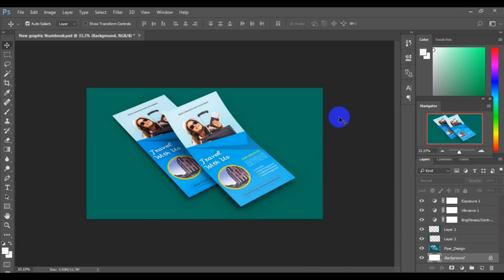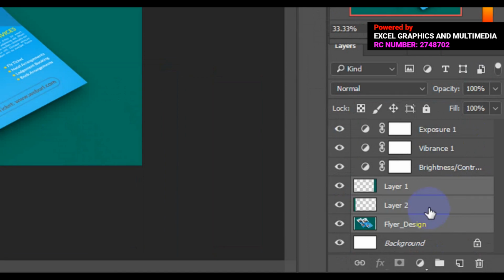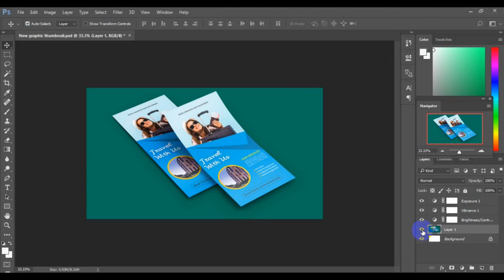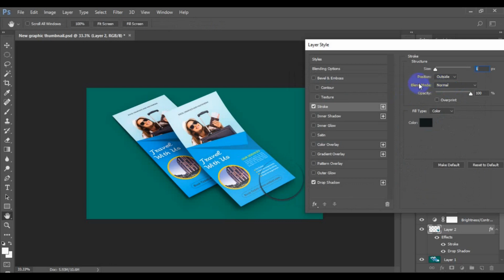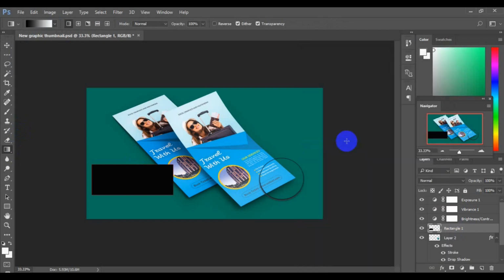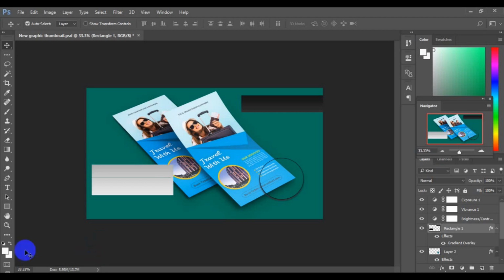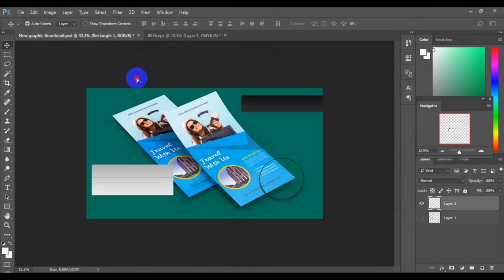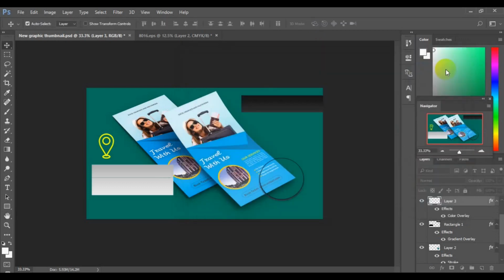Photoshop CC Tutorial | A Beginners Guide To Adobe Photoshop CC (Part 18)